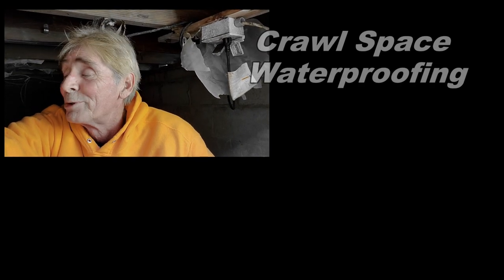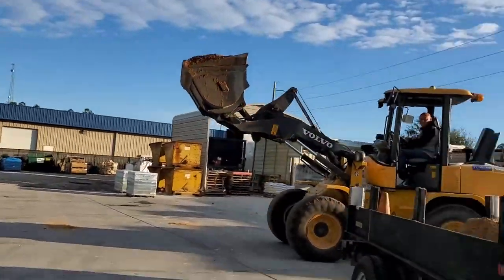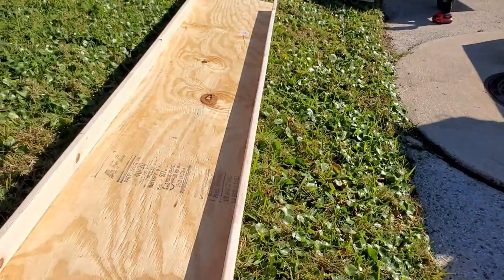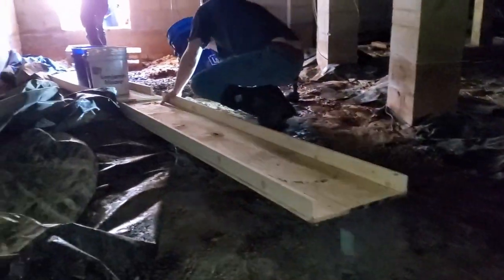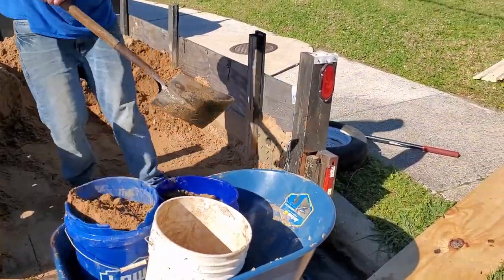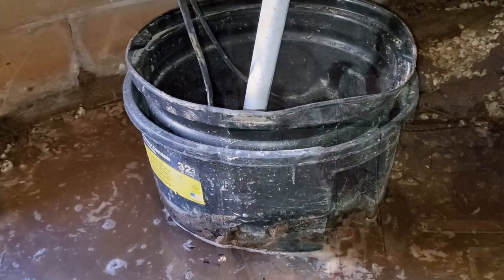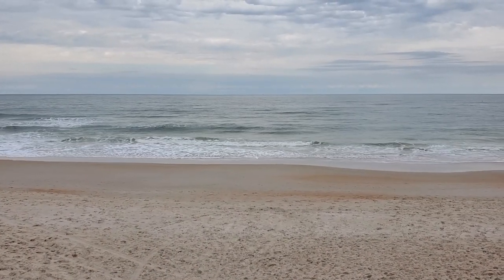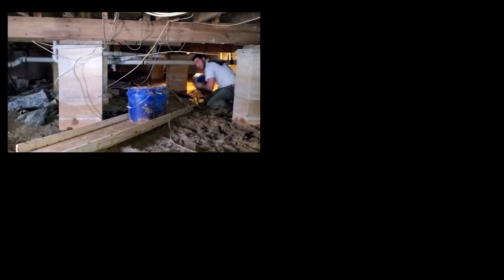Does Your Sump Pump Run and Run? Hard Fix, Made Easy, by Apple Drains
Crawl Space below sea level. What do you do to fix? Raise the level of the floor and re install sump pump.

Connect French Drain Pipe and get the most out of collecting water in your crawl space, 6" Pipe for your French Drain! Best Video with installs.

French Drain is Perforated pipe surrounded by gravel
 Great Video for Do It Yourself.

French Drain, Catch Basin, and Sump Pump. Have you noticed all the videos are now showing you what we have been doing for 30 plus years? Amazing Right?

 Everyone Loves to Learn from Apple Drains!

French Drain, Yard Drain, Its all the same. Perforated Pipe Surrounded by Gravel or Styro-Rock. (Aggregate). Collect SUBSURFACE WATER.

 Apple Drains
Drainage Contractors
The Most Trusted Name in Waterproofing

Main Office
Orlando Florida

Apple Drains, Yard Drain, French Drain, How to install a French drain, how to connect pipe